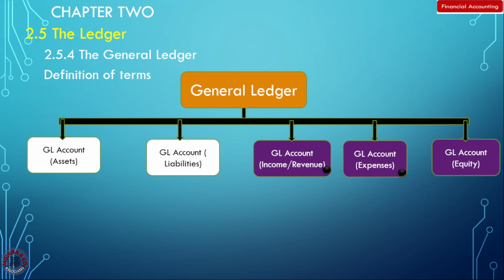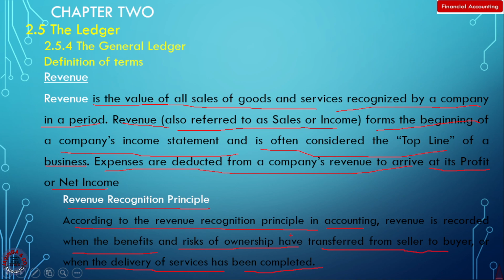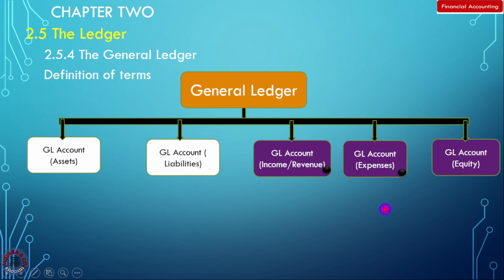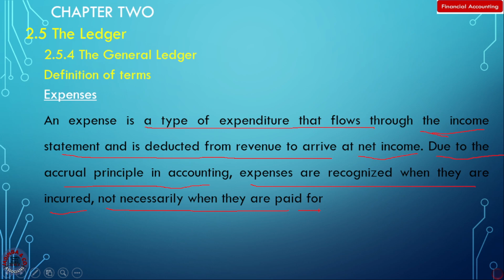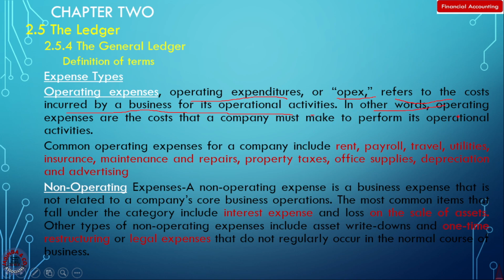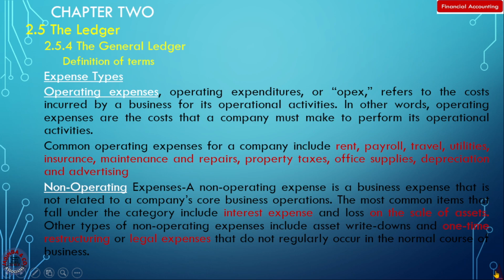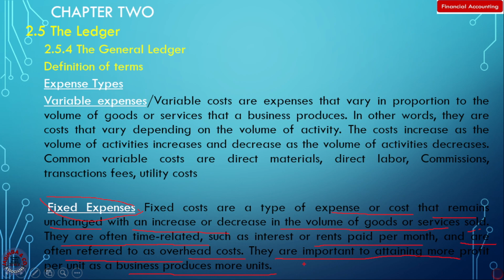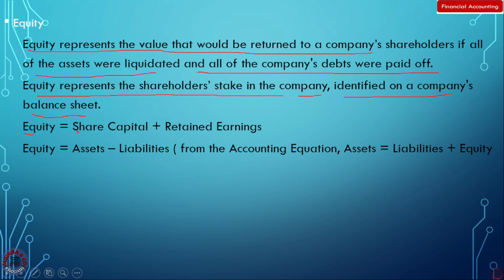Revenue, Expenses and Equity